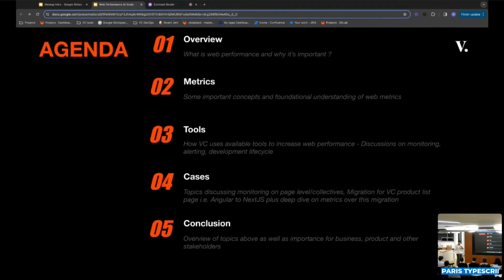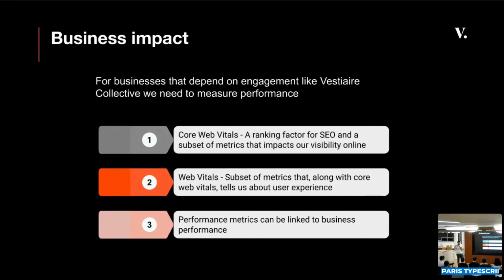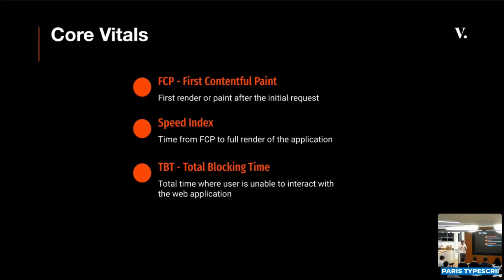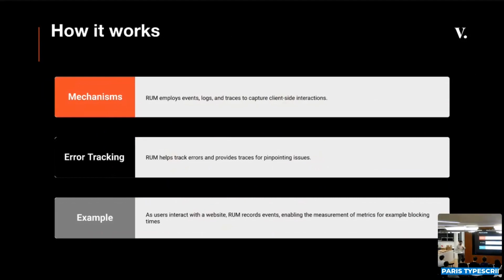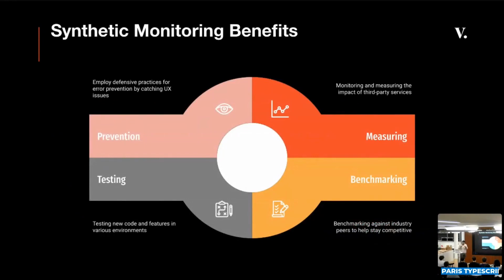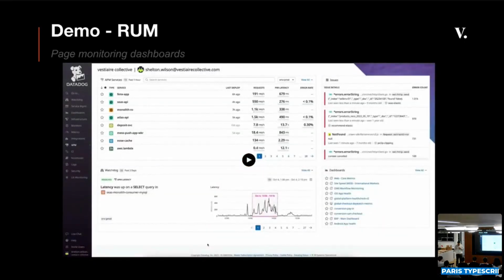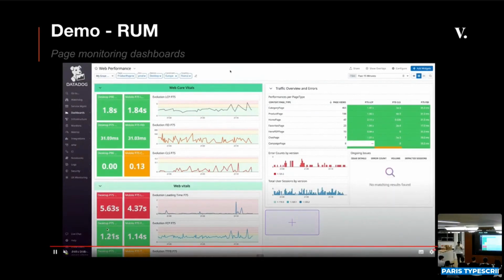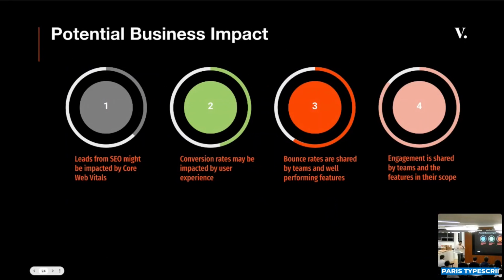[EN] Paris TypeScript #36 - Web performance at scale - How to ensure performance in web applications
The presentation is about monitoring for web applications and how to ensure performance using monitoring, logging and tracking tools. Most importantly, how we build and develop applications to ensure high performance that returns value for end users, How we monitor and adjust continuously and finally the impact on business and objectives.
Topics covered include building web applications and services for performance, web metrics, business impact, logging and monitoring with different tools.